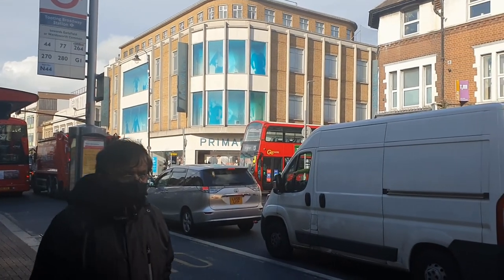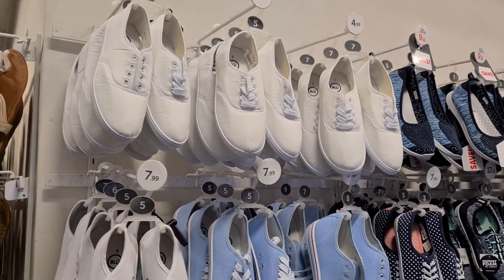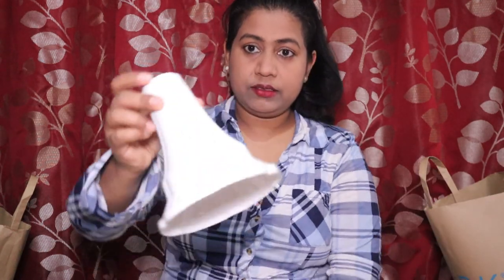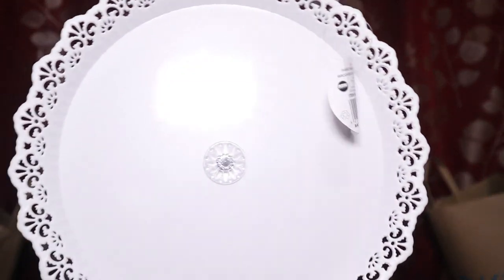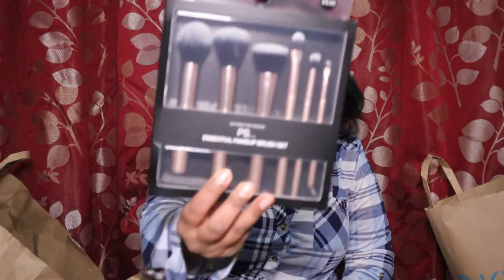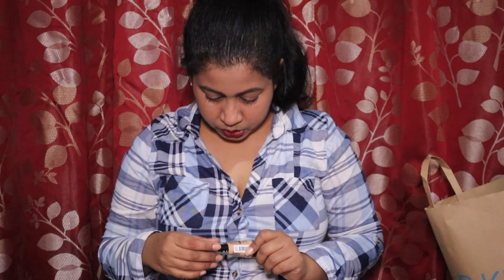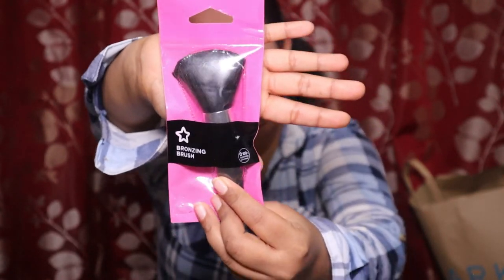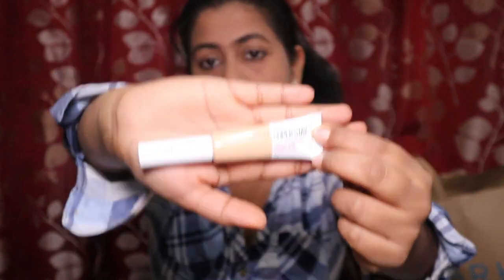huge shopping haul | come and shop with me | multiple shopping | full day shopping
hello my lovely friends I'm really sorry for not uploading my video for a long time do apologise for my irregularity. but here I'm with my new video on my channel in this I'm going to show you my shopping trip at tooting market and huge shopping haul video make yourself comfortable nice cozy grab your self a nice warm drink and lets begin. missed you all